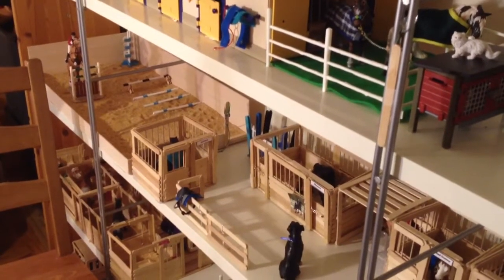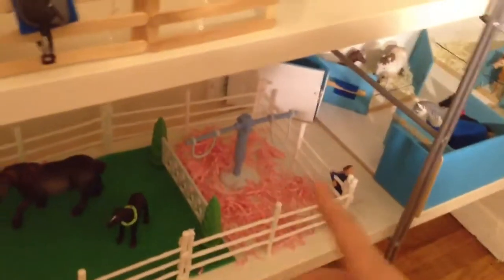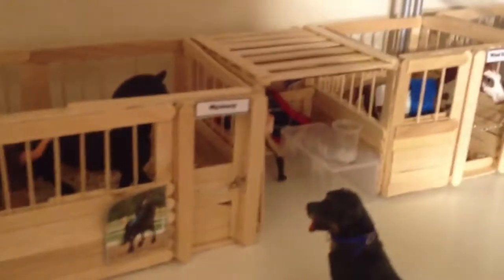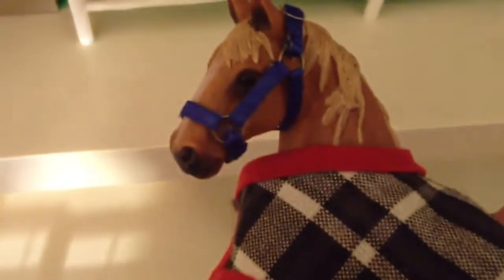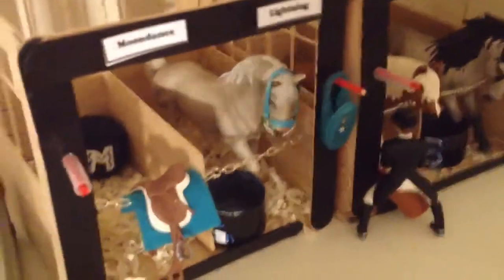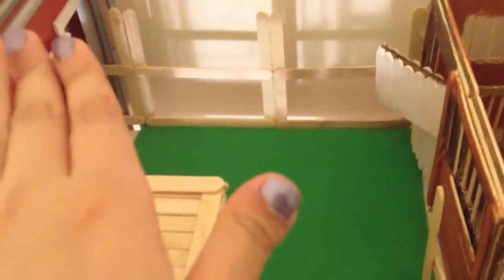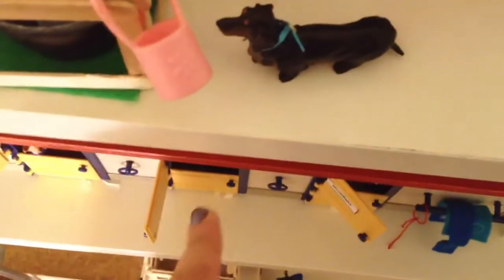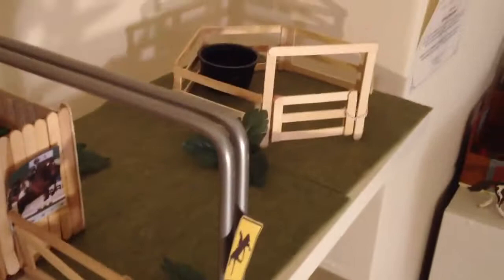Schleich Updates :)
Hey guys (:
So I have new added parts to my barns, a new arena (WOOHOO), starting to make tack too, and I've completely reorganized some levels
Thanks! :)